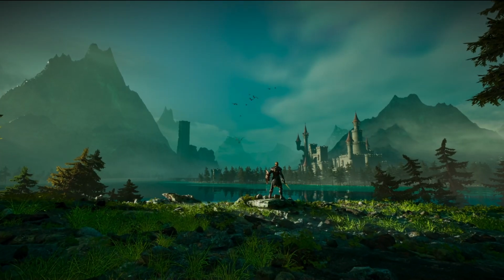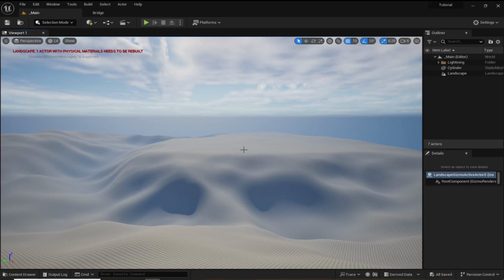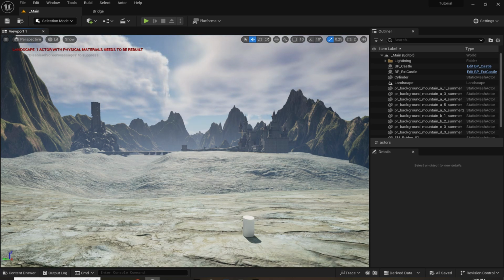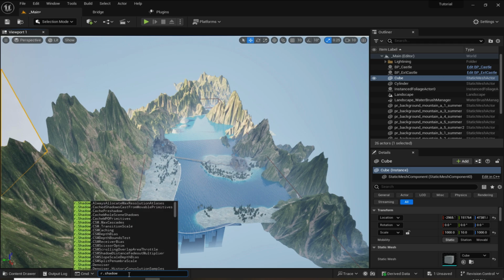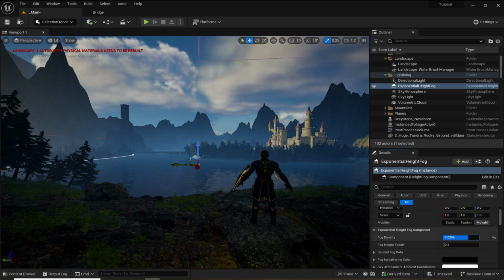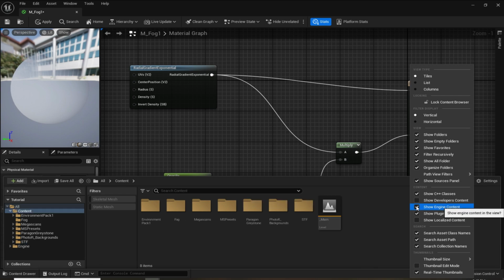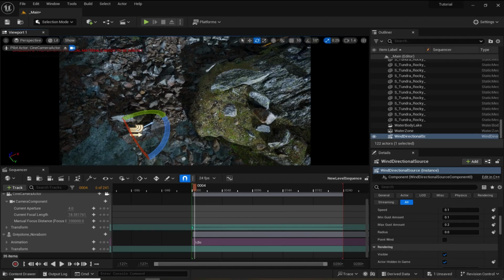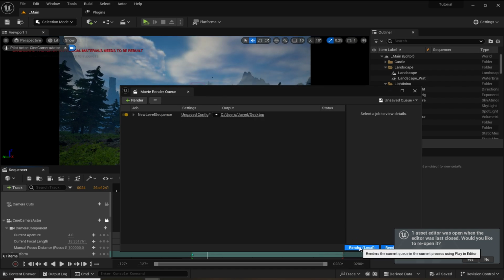Unreal Engine 5 Environment Tutorial for Beginners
🌟 Welcome to the Unreal Engine 5 Environment Tutorial for Beginners🌟

In Unreal Engine 5 Environment Beginner Tutorial you are gonna learn how to create awesome 3D environments? This guide is perfect for you! We'll start from scratch and show you how to make stunning 3D Environments. Whether you're new to game development or want to level up your skills, this tutorial has got you covered. Follow along step-by-step and become a pro at environment creation!

🎬 Don't miss out on this must-watch tutorial! 🎬

Chapters:
0:00 Intro
0:25 Creating Project
2:53 Creating Landscape
7:44 Importing Castle
10:28 Adding Mountains
12:38 Adding Water
15:26 Painting Trees
17:26 Changing Lightining
19:06 Building ForeGround
21:33 Painting Foliage
22:28 Post Process
26:32 Creating Fog
33:17 Adding Level Sequencer
33:40 Adding Camera
35:54 Animating Character
37:25 Adding Dragon and Birds
41:04 Rendering